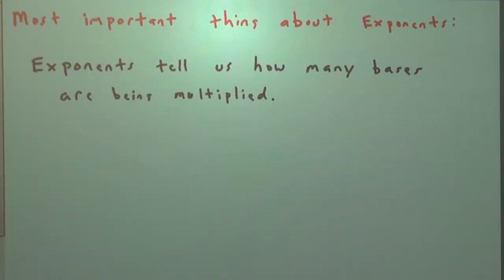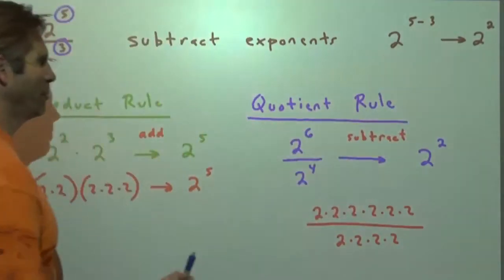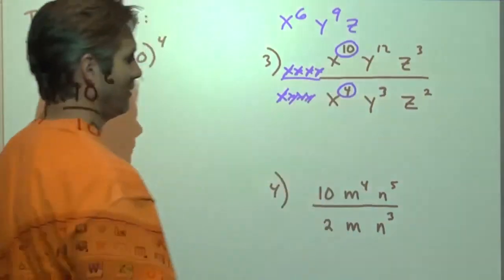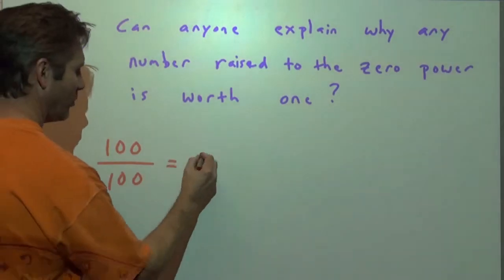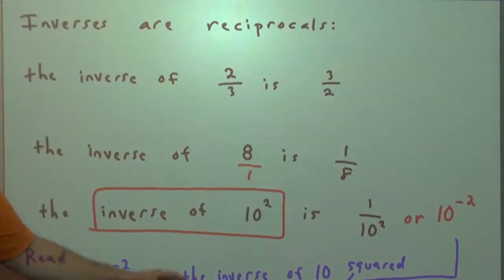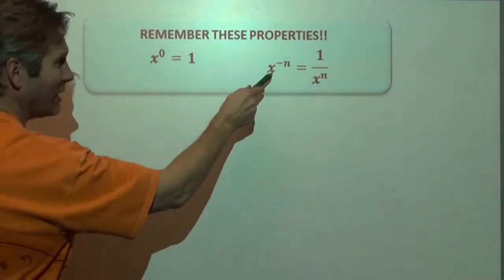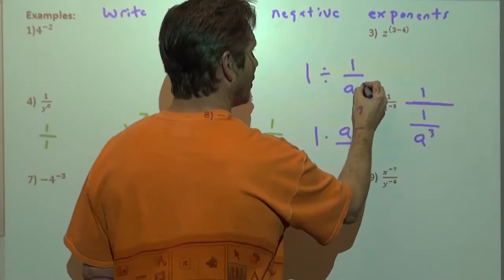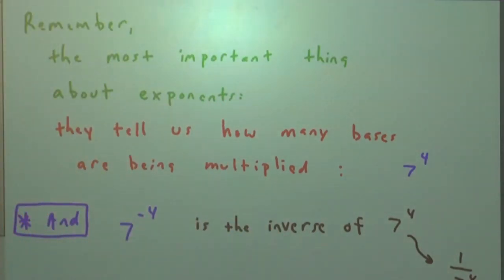Powers (Exponents): Division and Negative Esponents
In this older video: Quotient rule, negative exponents and understanding that makes working with powers easier